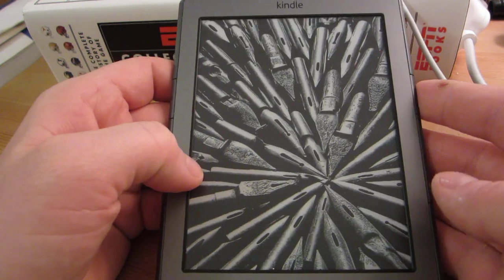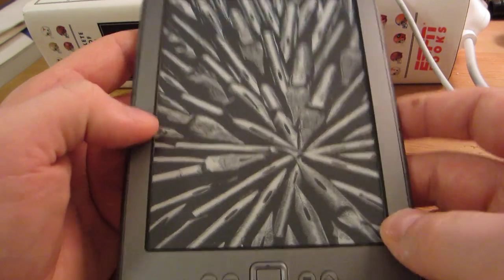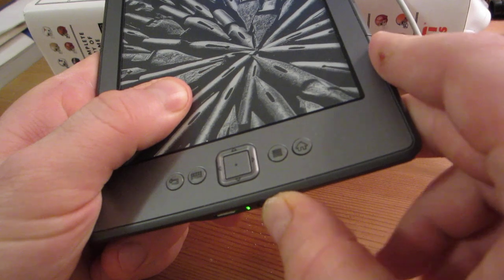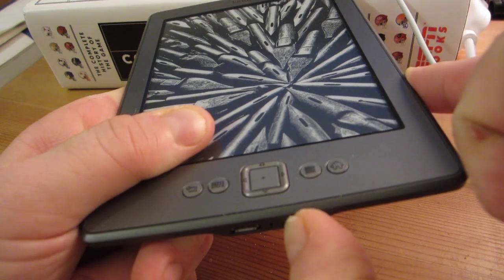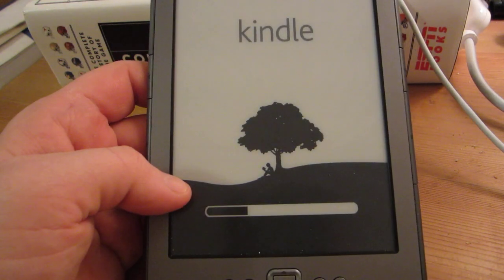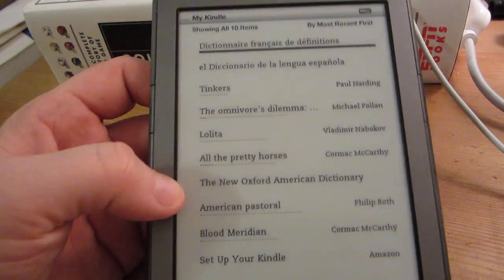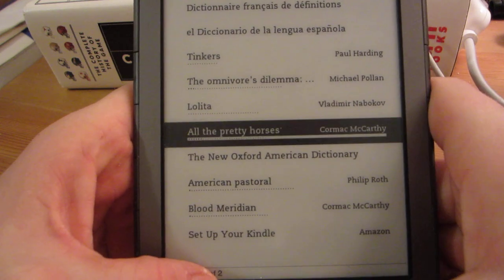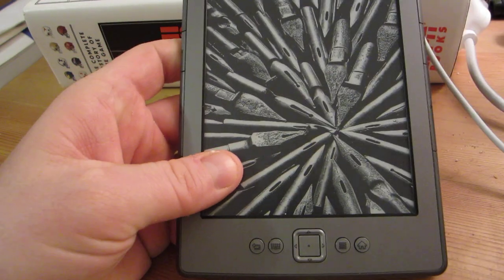Amazon Kindle Locking Up/Freezing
Been having a consistent problem with four- count 'em, FOUR- Amazon kindles and I just can't figure out what is wrong. I've returned three, this is the fourth. I love this thing when it works, and I'm pretty techy, but I am just at the end of my rope with this thing.

Anybody??